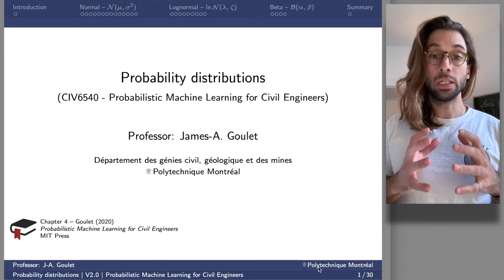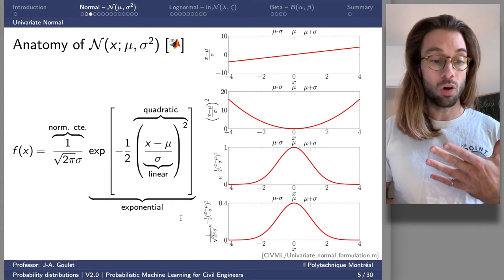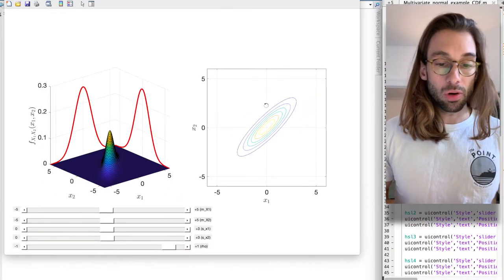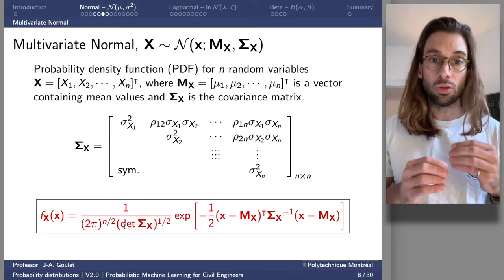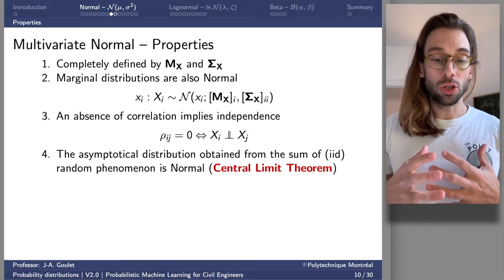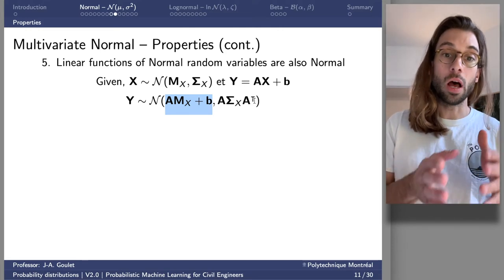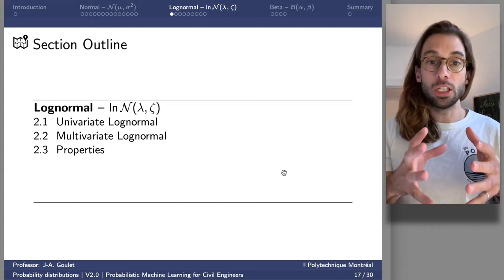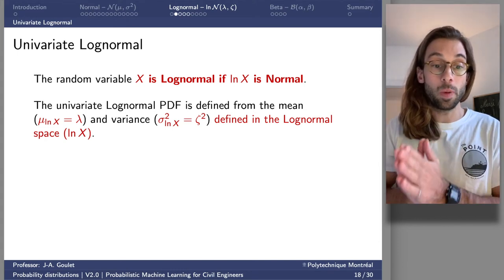M2 | Probability Distributions | CIV6540E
This video present some of key properties from the probability distributions that will be employed in the next modules.

Reference: Goulet, J.-A. (2020), Probabilistic Machine Learning for Civil Engineers, The MIT press

Content:
00:00 - Introduction
00:36 - Normal
34:15 - Lognormal
43:34 - Beta
52:20 - Summary